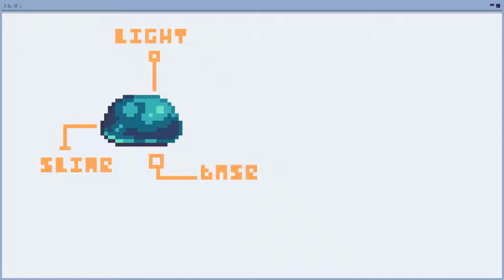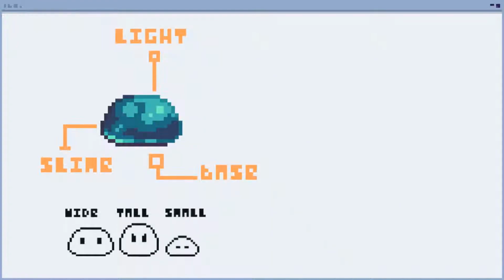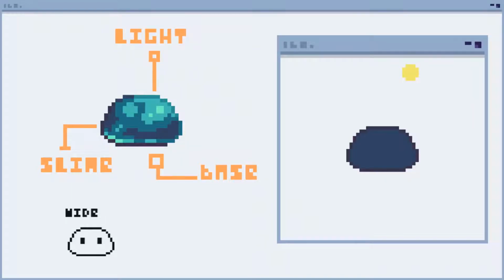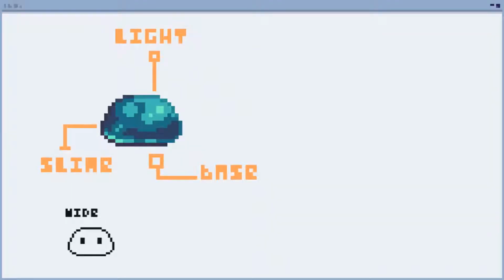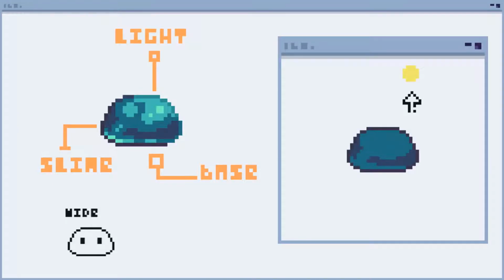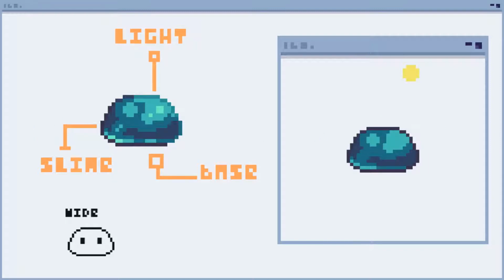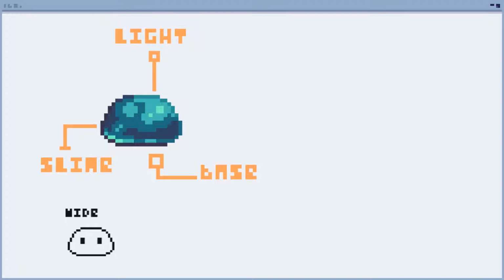Create a Pixelart Slime in under 2 minutes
So you want to create a slime but you are stuck on how to start
In this video we will explore a quick guide on the basics of making a slime

Timestamps:
0:00 intro
0:13 Start
0:23 Step 1
0:28 Step 2
0:33 Step 3
0:46 Step 4
0:54 Step 5
1:17 outro